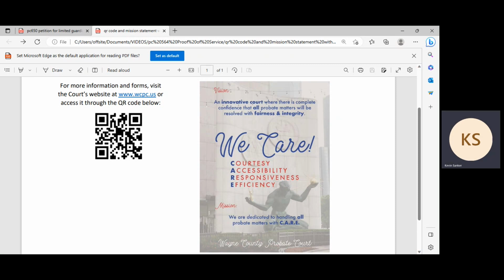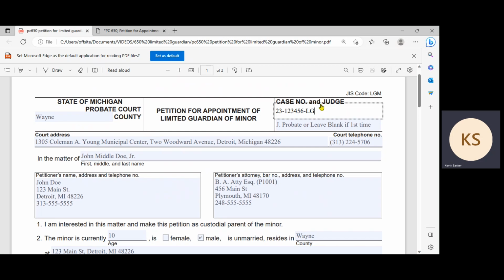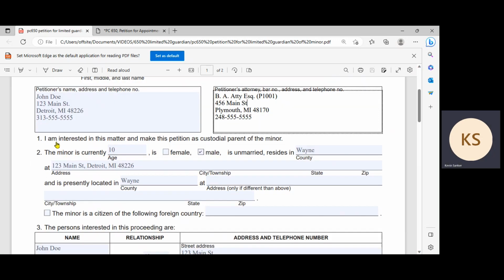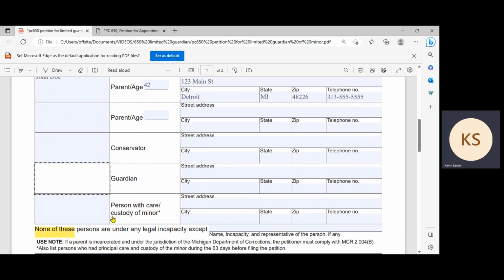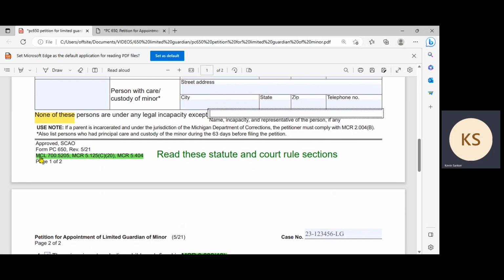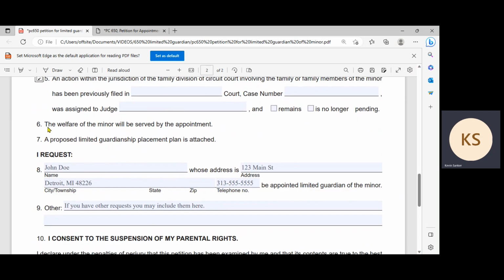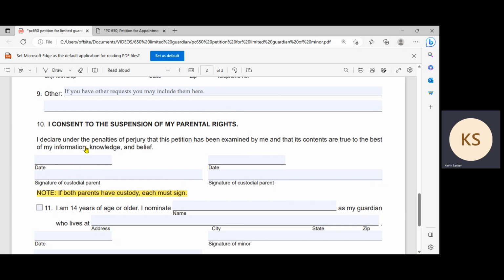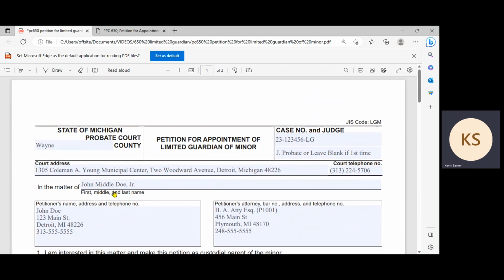PC 650 Petition for Limited Guardian of Minor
The Wayne County Probate Court explains how to fill out form PC 650 Petition for Limited Guardian of Minor